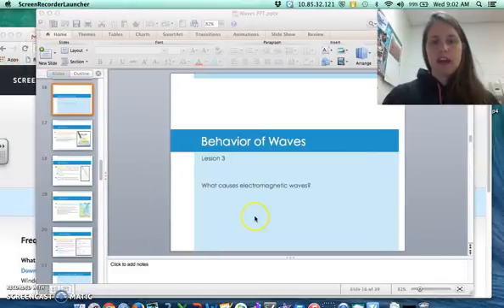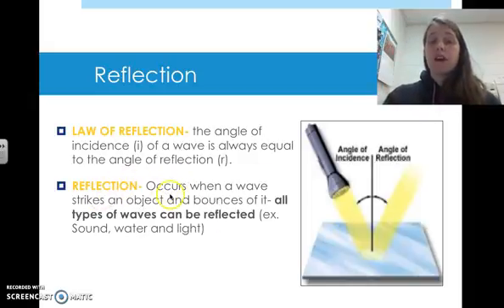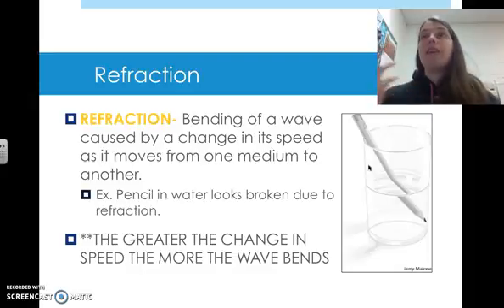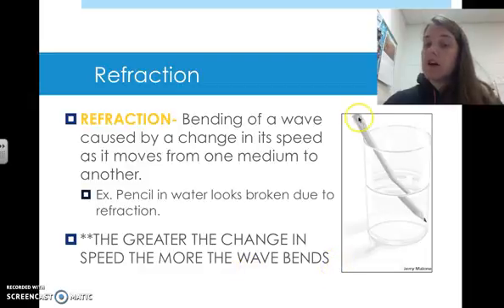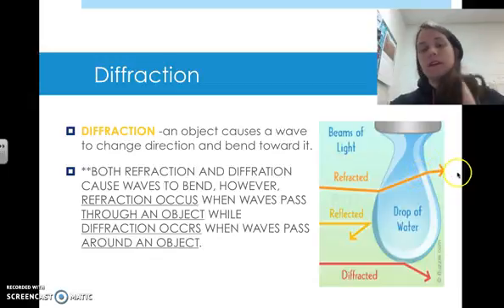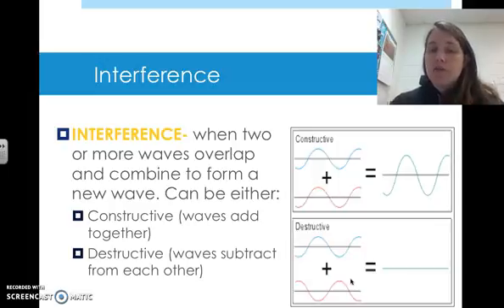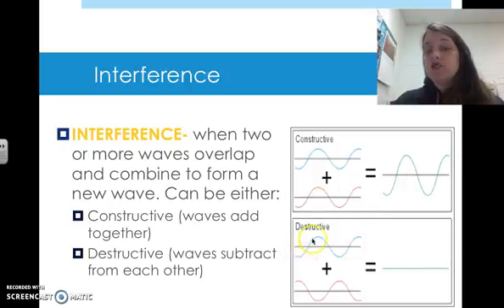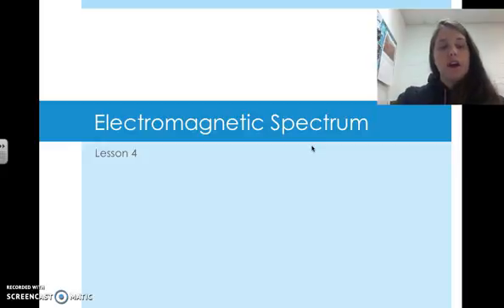Behavior of Waves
Watch and take notes on the behavior of waves on page 160 of your SIN.